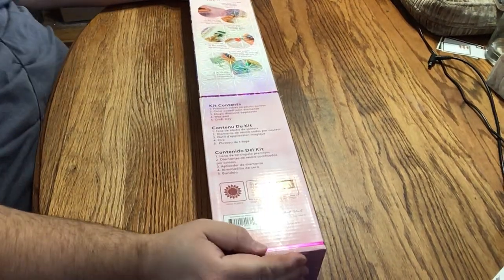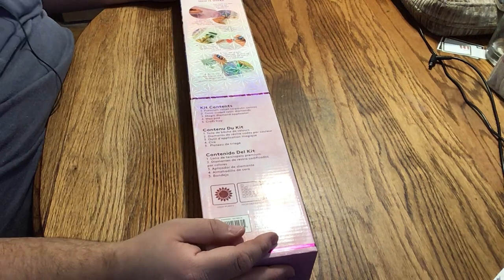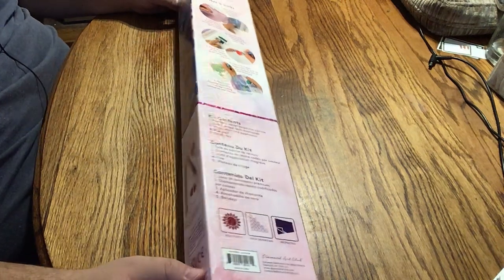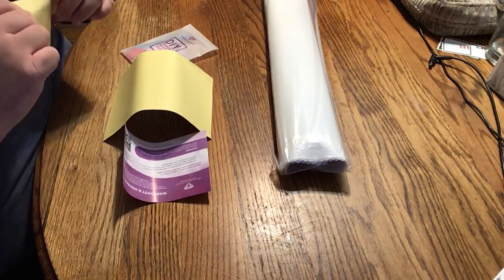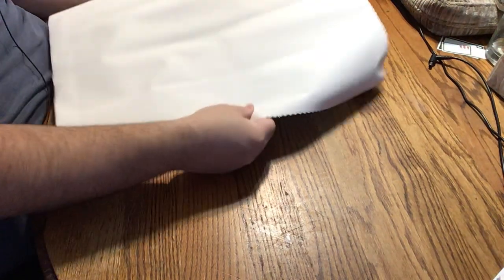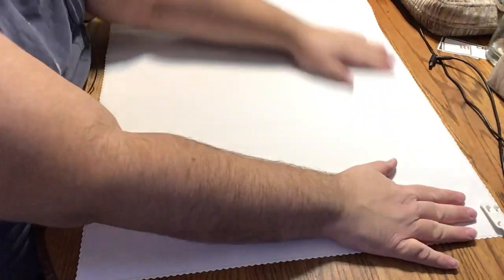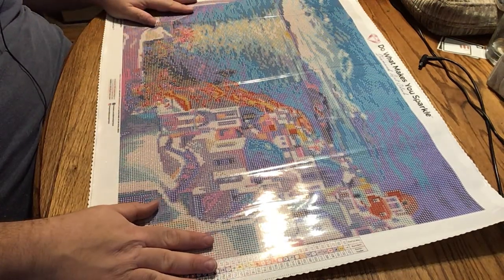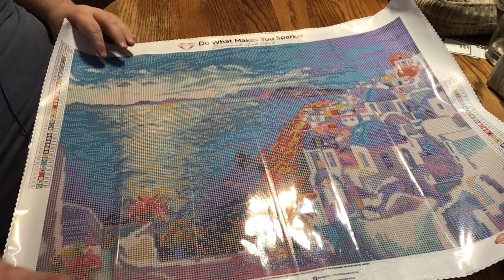Unboxing - DAC - Every Tree Has A Soul - from Joann’s - great discount price Pt 1 diamond painting